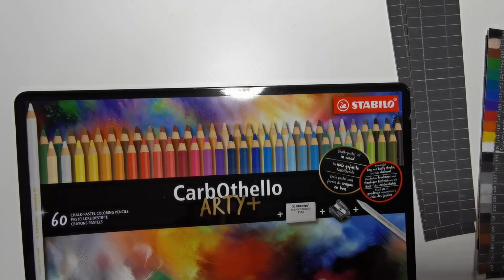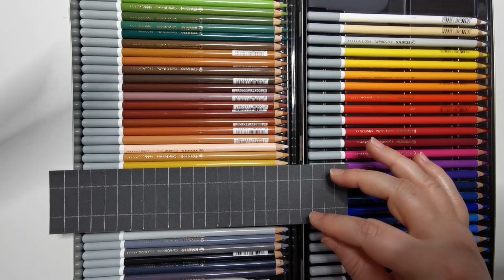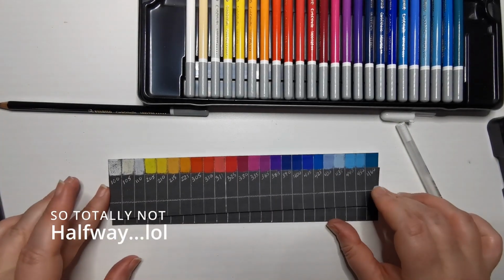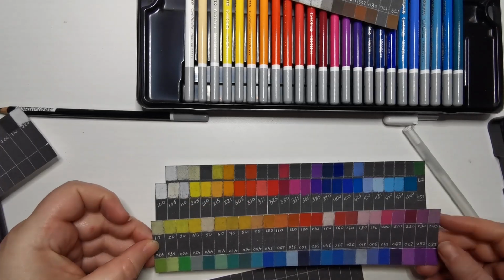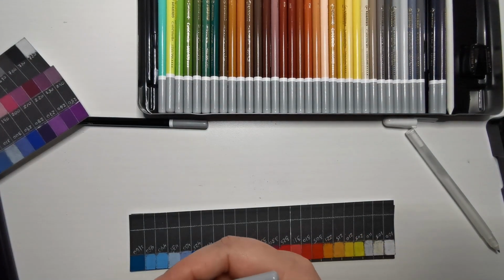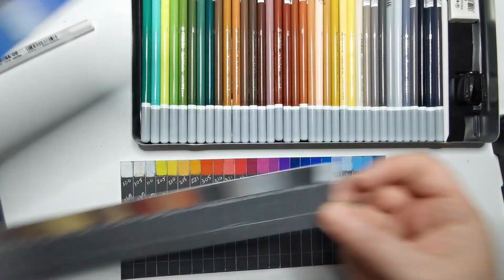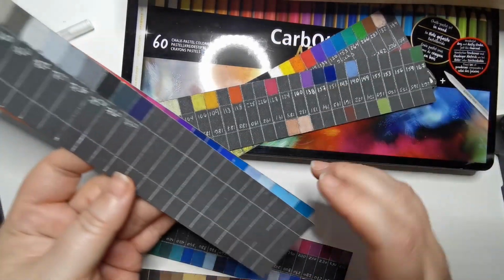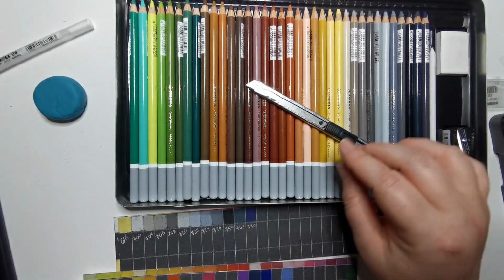CarbOthello Swatching...why?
It has been an exciting week with everyone home for winter vacation here in Denmark. It has been somewhat difficult to find the time to edit, but now I have plenty of stuff filmed but not so much edited.  I will work on it and get things up as I can so possible that there will be more videos out next week.

Got myself a set of the CabOthello 60 pastel pencils for my channels 1yr anniversary. Figured it would be a nice addition to the addiction. I have problems, I know. But they can be fixed by using them right? Use is justification?

Hope you guys enjoy and let me know below if you would like me to do a more in depth comparison between the 3 types I have currently.